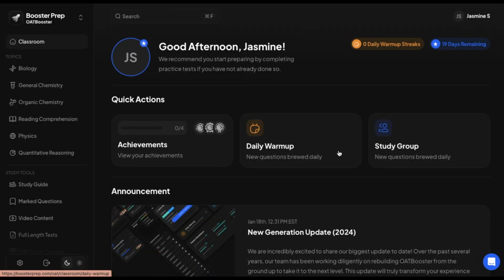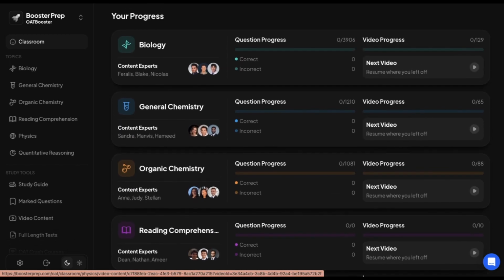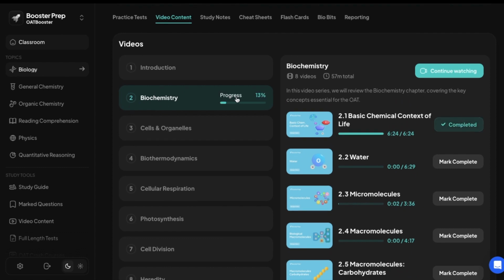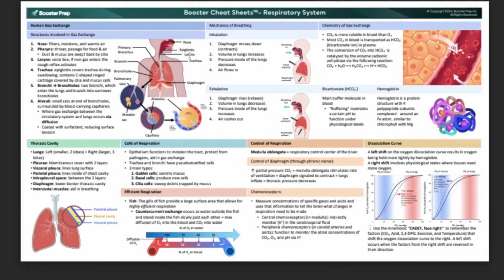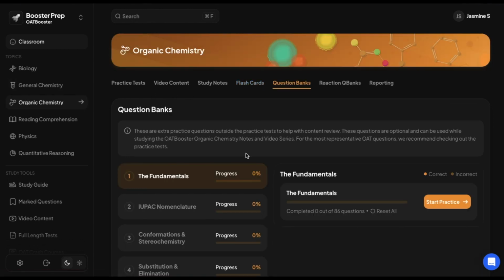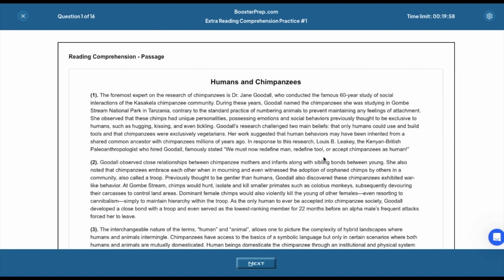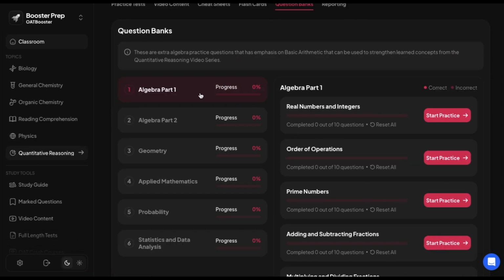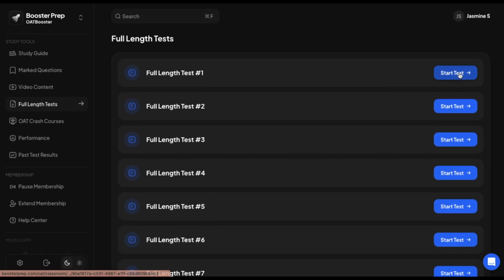OAT Booster Review - Optometry Admission Test (OAT) Advice From an Optometry Student + Discount Code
This video is a blind reaction of the new and updated version of OATbooster. This is an excellent studying tool that can help you ace the OAT. Hopefully this video gives some insight on whether this studying tool will work for you.

This video is in partnership with OATbooster. You can use the code "Jasmine10" for 10% off your purchase.

Intro: 0:00
Dashboard: 0:54
Biology: 2:15
Chemistry: 5:12
Organic Chemistry: 5:24
Reading comprehension: 5:34
Physics: 6:51
Quantitative Reasoning: 7:35
Study guide: 7:58
Full length practice tests: 8:37
Outro: 8:51